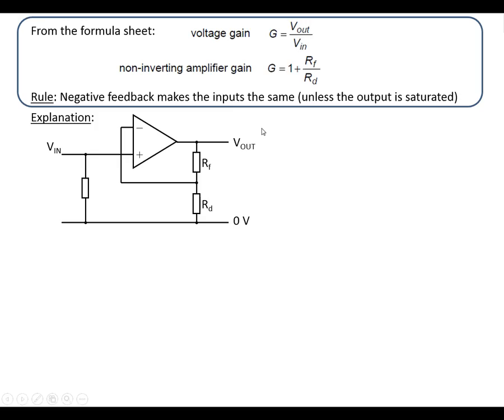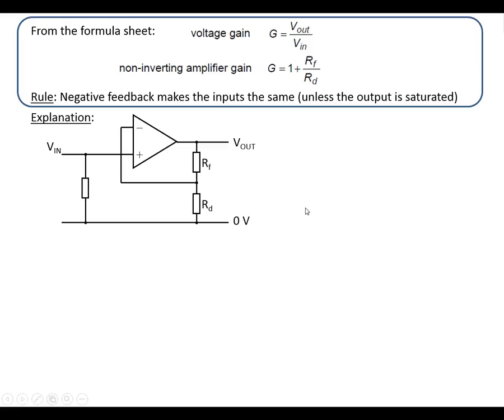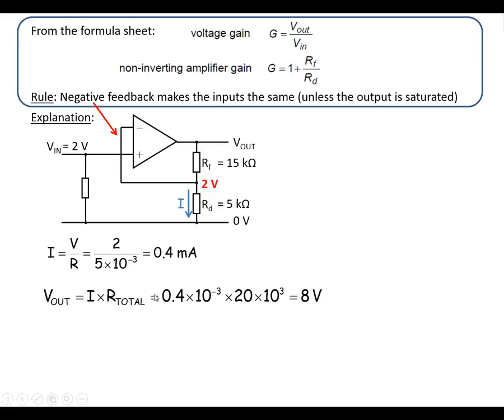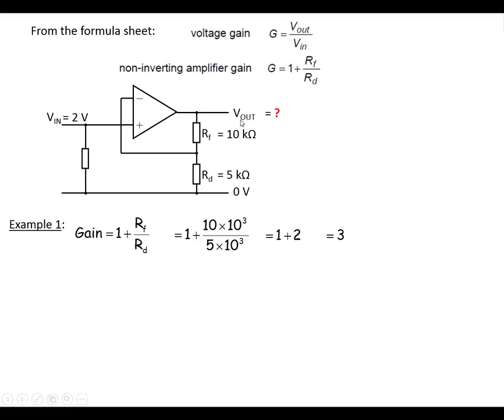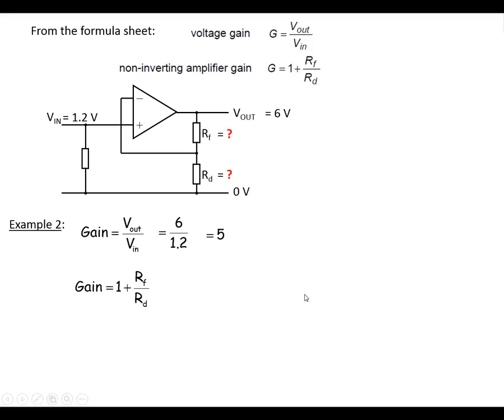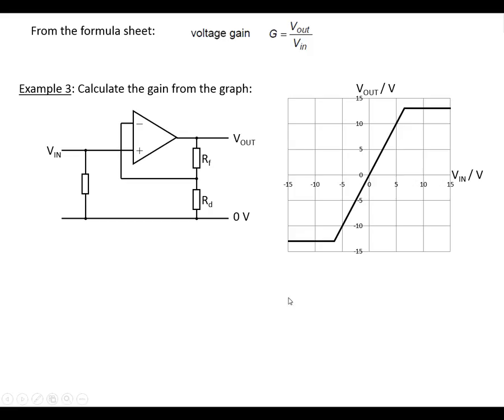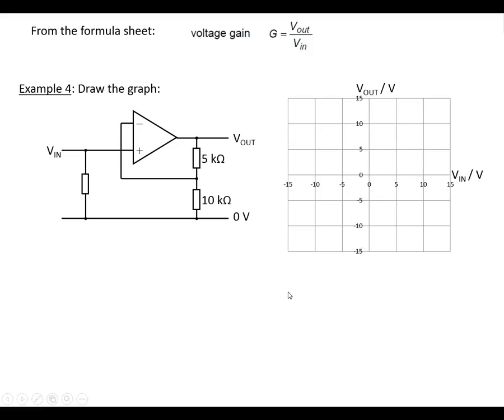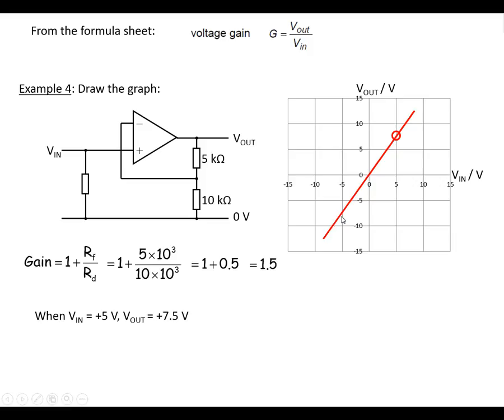Op-amp non inverting amplifier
Explanation of an operational amplifier non-inverting amplifier circuit.
I explain how the circuit uses negative feedback, via a potential divider (or voltage divider) to control the gain of the circuit.
I give worked examples of calculations, as well as output vs input graphs. The A-level specifications that I studied and taught assumed a +/-15 V supply, with saturation at +/-13 V for the output.

See my other videos for the inverting, summing, and voltage-follower circuits.